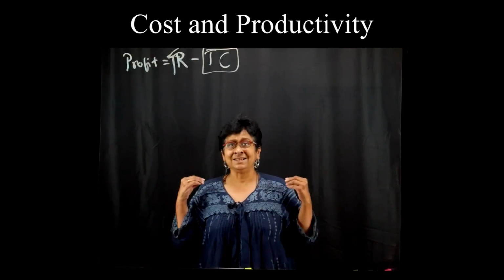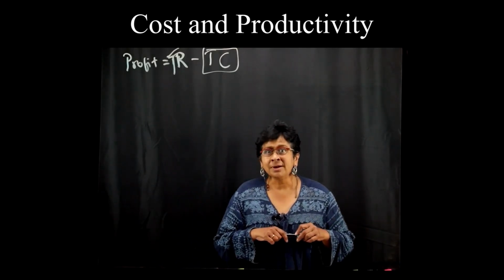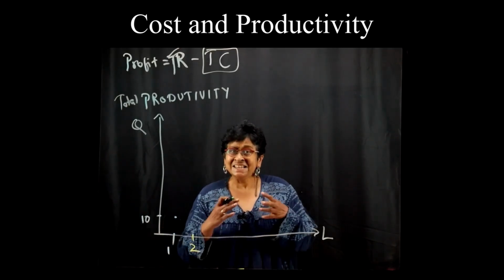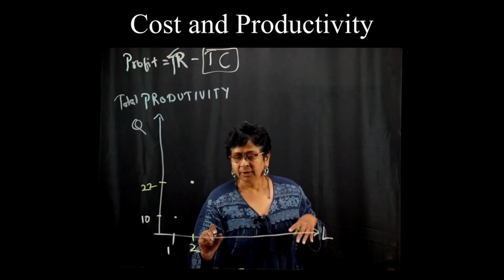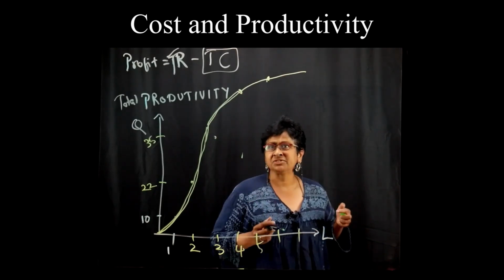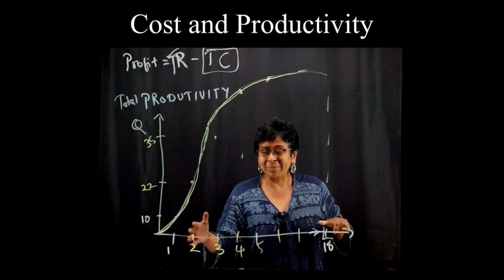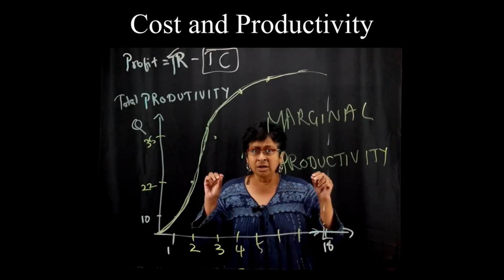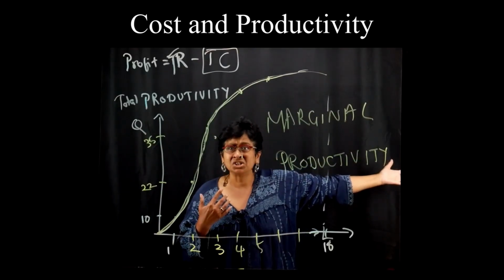Cost & Productivity (Part 2)